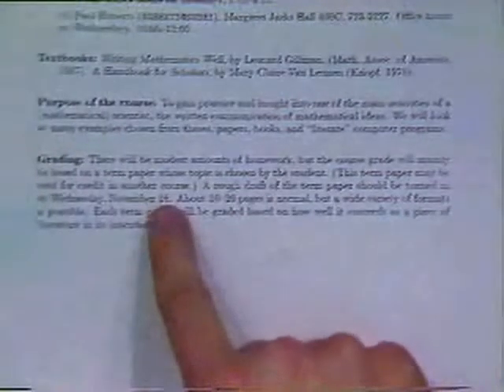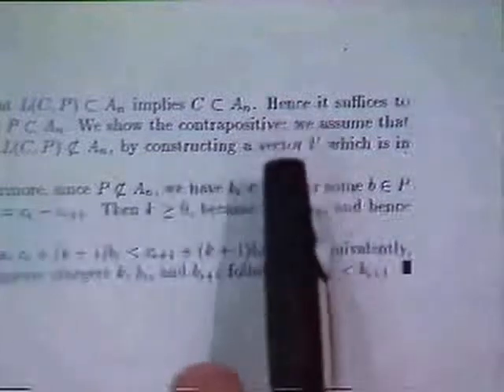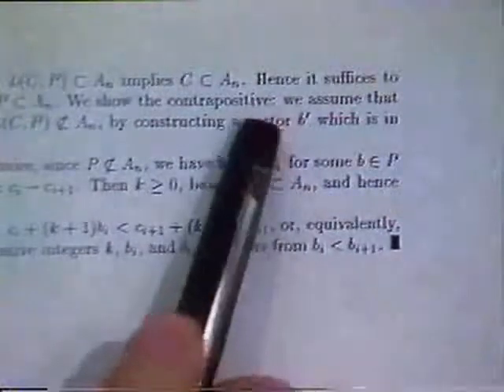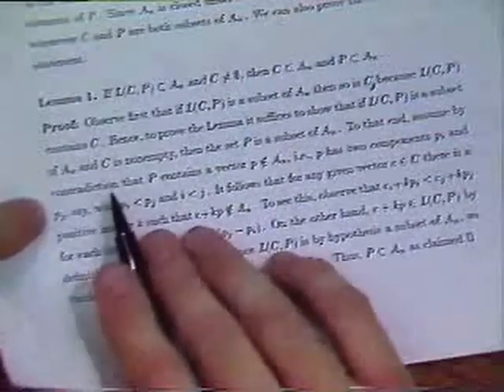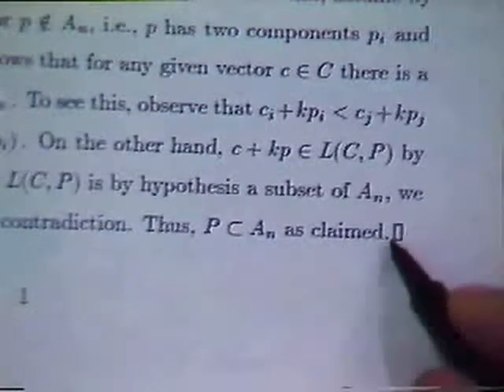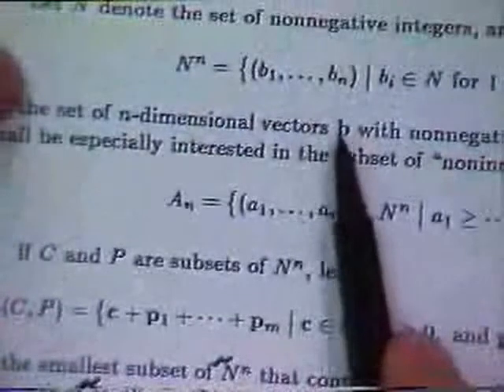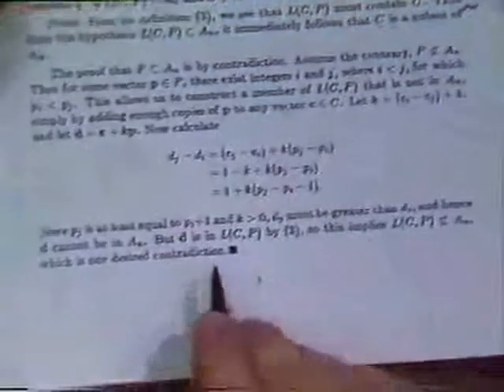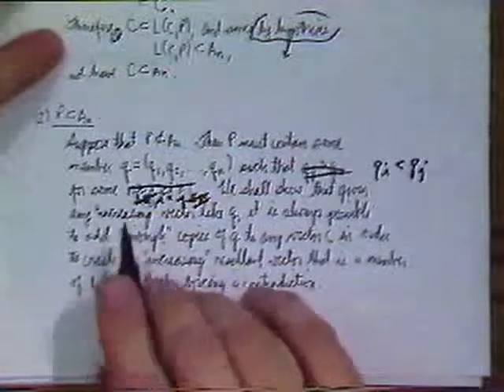Stanford Lecture: Mathematical Writing - Comments on student answers (2)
The class notes are available as a Stanford report, Mathematical Writing and a published book

Professor Knuth is the Professor Emeritus at Stanford University. Dr. Knuth's classic programming texts include his seminal work The Art of Computer Programming, Volumes 1-3, widely considered to be among the best scientific writings of the century.